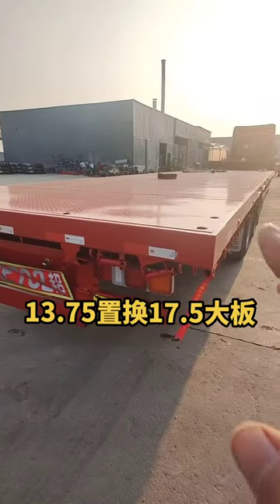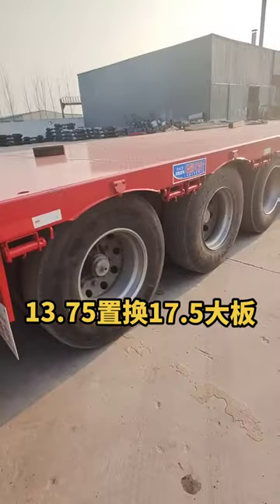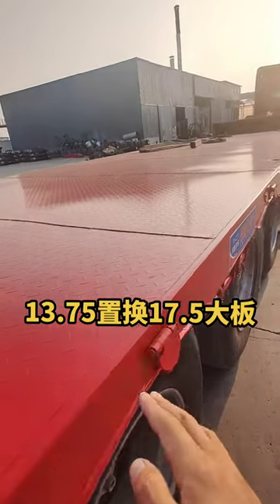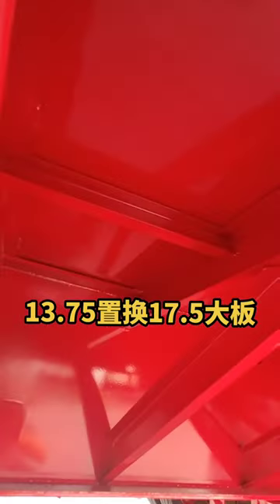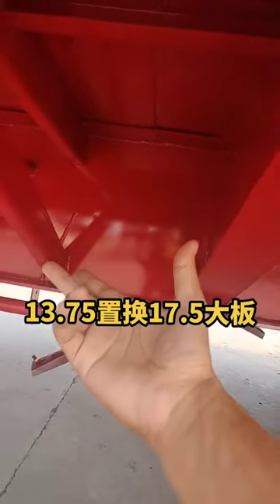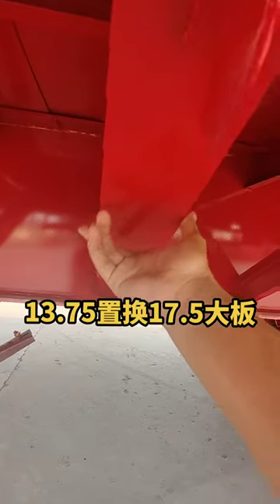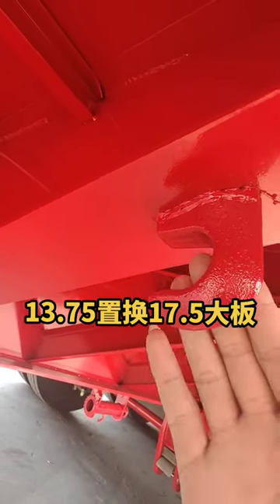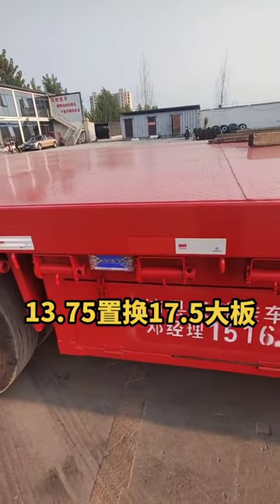dump trailer for 18 wheeler,40ft Container Trailer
r for sale,used petroleum trailers
used reefer trailers for sale near me,Tractor Truck
Hydraulic Platform Trailer,hubtex sideloader price
ifor williams lm186 tri axle flatbed trailer,pj dumpster
 Dropside Semi Trailer On Sale,flatbed trailer 20ft
used low bed trailer for sale,low bed trailer used
flatbed trailer tool boxes,trailer for sale reefer
40 cube side tipper for sale,container box trailer
used 20ft enclosed trailer for sale,semi bed trailer
semi trailer water tankers for sale,Dropside Trailer
Vegetable Oil Tank Semi Trailer ,tri axle car hauler
used tanker trailers for sale,tri axle side tipper
flatbed truck trailer vehicle trailer for sale,sideloader
3 axle equipment trailer for sale, Container Trailer
Flatbed Container Trailer,20 foot tag pull chassis
gooseneck trailer for hauling shipping container,Sidelifter
40 foot reefer trailer for sale,Curtain Van Trailer
3 deck livestock container for sale, Flatbed Trailer
Container Side Loader Trailer ,53 high cube trailer
heil automated side loader,Tipper Trailers 3 Axles
wrecked reefer trailers for sale,beall tank trailers
aluminum tankers for sale,2012 thermo king reefer
trailer for 20ft container,18 wheeler dump trailer
40 gooseneck hydraulic tilt trailer container trailer,dump semi
China Diesel Tanker Trailer,open top cargo trailer
triple axle gooseneck flatbed trailer,slurry trailer
stainless steel reefer for sale,bulk cement trailer
multi axle low bed trailer, Container Chassis 40ft
shipping container tilt trailer,Dumper Semi Trailer
side load recycling truck,Container Trailer Crane
used livestock containers for sale,kassbohrer lowbed
adjustable container chassis,container on a trailer
water bowser trailer for sale,low bed trailer head
40 ft intermodal chassis for sale,Wind Blade Trailer
semi tipper trailer for sale, Wind Blade Transport
brand new reefer trailer for sale, Drop Side Trailer
 100 Ton 3 Axle Side Dump Truck,chassis for trailer
dennison extendable trailer,40 ft tri axle chassis
6000 gallon tanker trailer,Truck Drawbar Trailers
drop deck tri axle trailers for sale,Flatbed Trailer
container chassis trailer,container trailer truck
low bed trailer trucks for tractor head,Lowboy Trucks
 40 Lowboy Gooseneck Trailer, Howo Water Tank Truck
oil tanker trailer for sale,tata container trailer
3 axle car hauler trailer,office storage trailers
extendable low loader for sale,swinglift sideloader
used tanker trailers for sale near me,tremcar tanker
front loading low bed trailer,trailer and container
used milk trailers for sale,tri axle stock trailer
insulated tanker trailers for sale, Open Top Trailer
Aluminium Tipper Trailer ,reefer container chassis
Tri Axle Flatbed Trailer For Sale ,Skeletal Trailer
lpg tank trailers for sale, Tractor Tipper Trailer
tri axle step deck with ramps, Cement Bulk Carriers
contral container trailer,3 Axle Flat Bed Trailer
32 ft single axle container,Low Bed Trailer Price
shipping container trailer for pickup truck,Sidelifter
afrit side tip